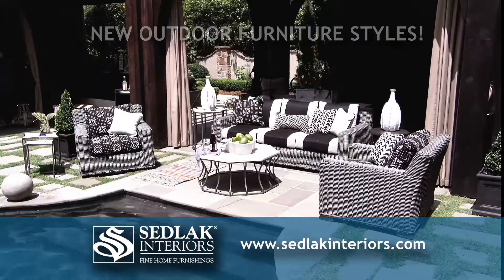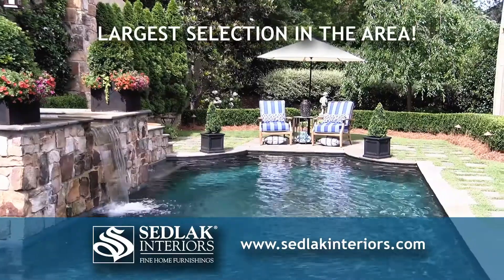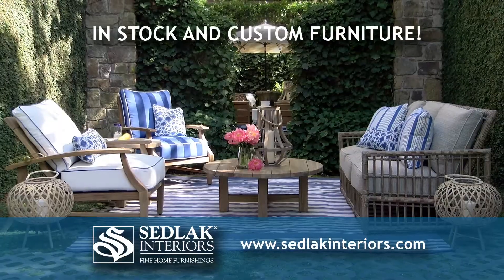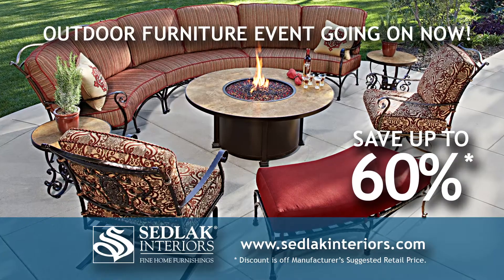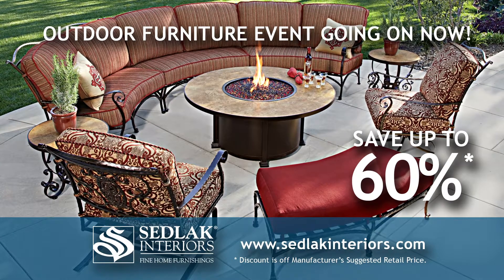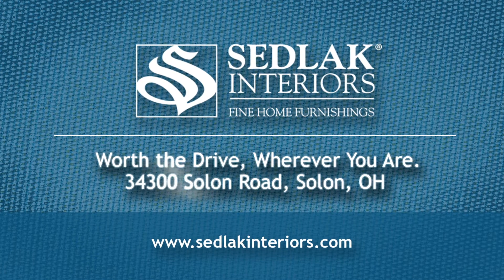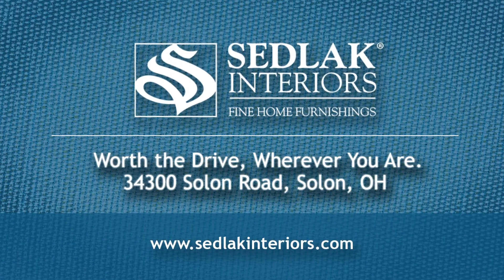Sedlak Interiors Spring Outdoor Furniture Sale TV Spot.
Sedlak Interiors Spring Outdoor Furniture Sale 15 Second TV Spot.

ISCI CODE: SEDLAK65013HD15V2

FILE NAME: SEDLAK65013HD15V2.mp4

WOIO
WEWS
WJW FOX 8
WKYC
SPECTRUM CABLE

JOB NAME: Sedlak Interiors Spring Outdoor Furniture Sale
JOB NUMBER: SEDL_65013
ISCI CODE: SEDLAK65013HD15V2
PRODUCTION: Biro Film Ltd.
AIR DATES: March 14-23